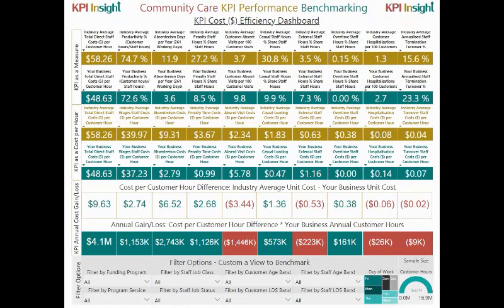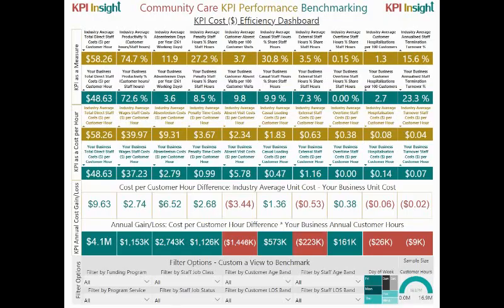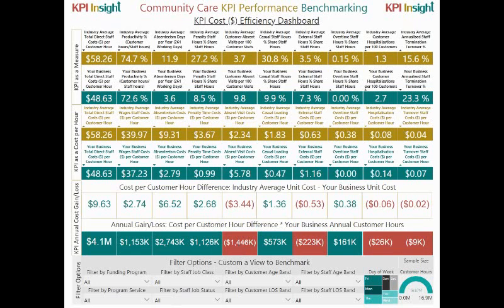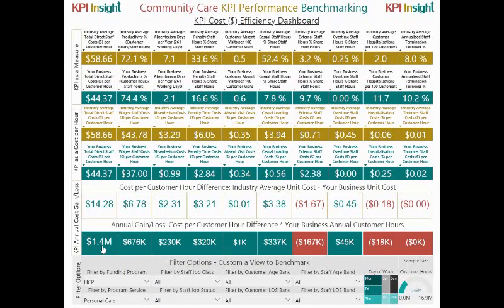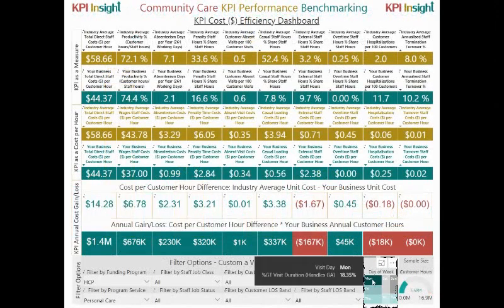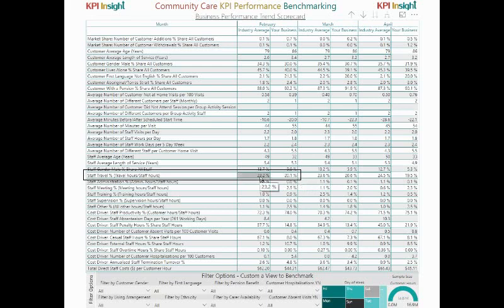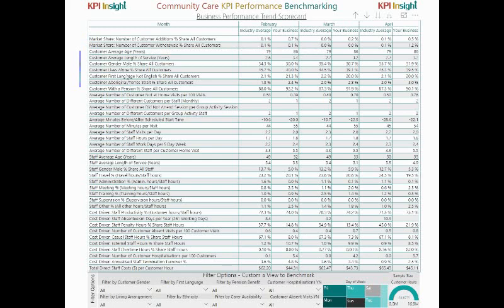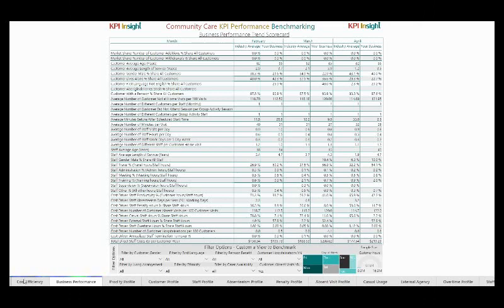KPI Insight Community Care Performance Benchmarking (Demo)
The KPI Insight Community Care Performance Benchmarking has been developed after seeing a need by organisations to be able to compare and contrast their operations and services to those of other organisations facing the same challenges within the industry.

Not only is financial performance benchmarked, but also efficiencies, outcomes, well-being, cost-per-hour and demand throughput for staff and clients to assist organisations to achieve financial sustainability and best care quality.

What does KPI Insight Community Care Performance Benchmarking provide?

Anytime, anywhere access to a suite of interactive and dynamic Microsoft Power BI dashboards comparing your business to the industry average collated from other Community Care service providers across Australia.

With multiple benchmarked KPI measures and slicers, including:
- staff productivity
- staff turnover
- visits per day
- hospitalisation rates
- missed visit rates by month
- day of week
- hour per day
- by funding (CHSP, HCP, NDIS, DVA)
- program (home help, personal care, respite, etc.)
- staff job class
- staff status

There are hundreds of permutations available.

The data refresh is every two months, with refreshed dashboards providing responsive and insightful service.

What do we need from you?
KPI Insight will work with you to create your automated de-identified (no names, titles, locations) data collection and file transfer.  A standard data schema/template will be provided.  The scheduled files are automatically uploaded to your provided secure Microsoft OneDrive folder thereafter.  No further time or maintenance is required.